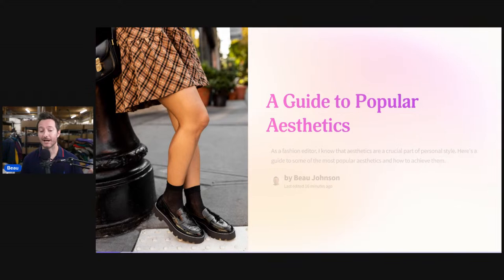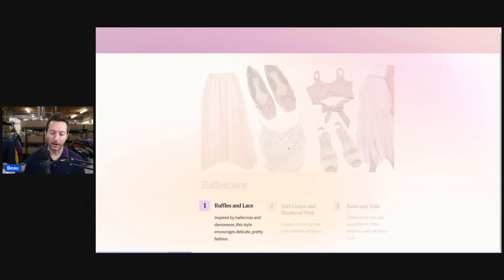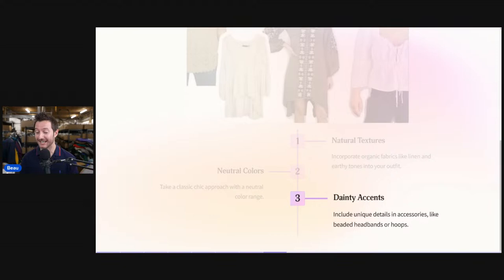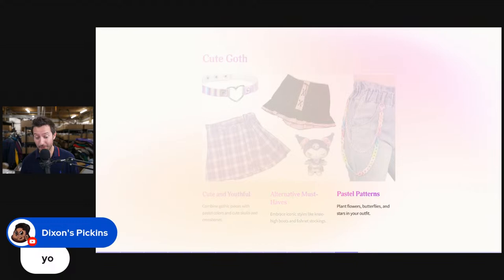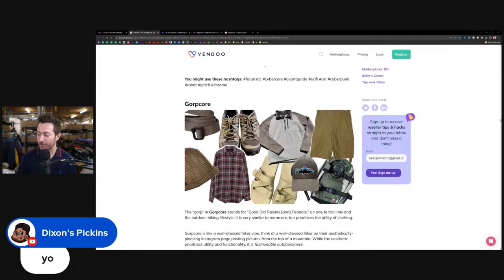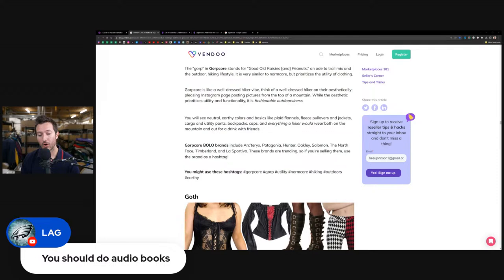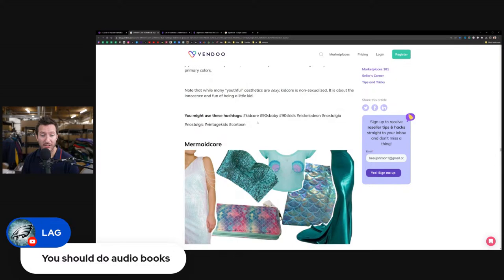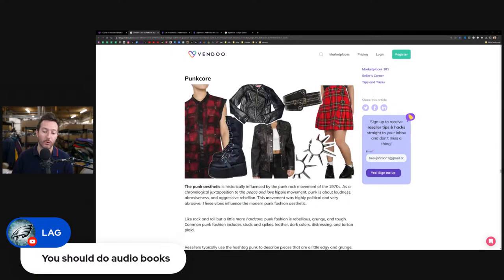Use THESE Trending Keywords To Make More Money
Reseller Journey Podcast: I reveal why using trending keywords can transform your listings. Learn how to identify hot fashion and style terms by analyzing retailers and hashtags. I explain easy tips to refresh your keywords and capitalize on viral trends. Tune in for key strategies to boost sales by optimizing listings with timely, trend-driven keywords.

📚Hardcover eBay Clothing Item Specifics Book

➡️Transform Your Reselling Business FREE 7 Day eBay Coaching

➡️Reseller Supplies

➡️Thermal Printer for Labels That I Use:

➡️Electric Adjustable Sit Stand Desk I Use:

INVENTORY SETUP I USE:
8x8x32 Boxes
24x48x72 - Shelves
12x16 Poly Bags